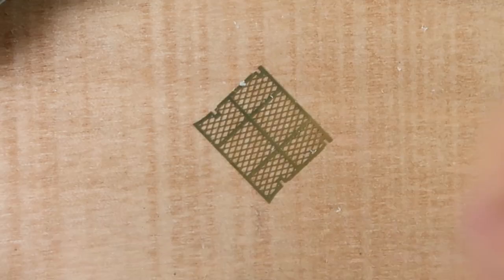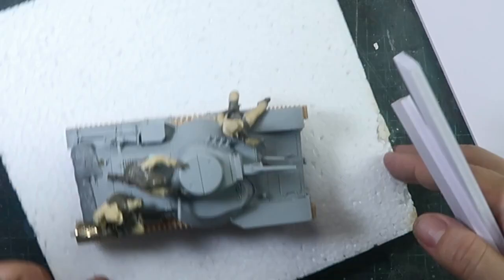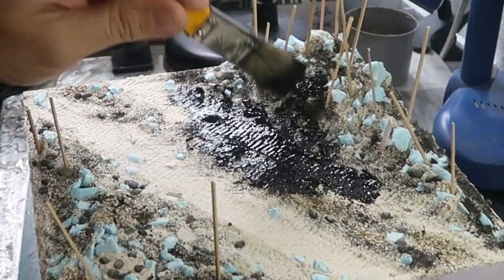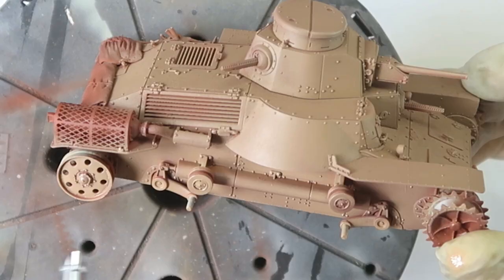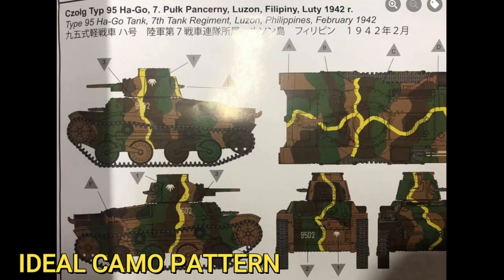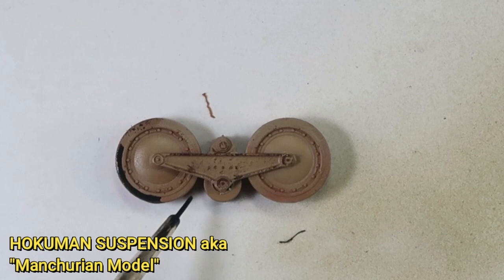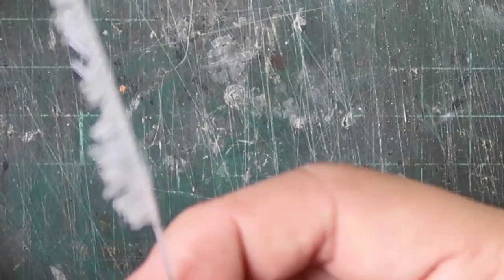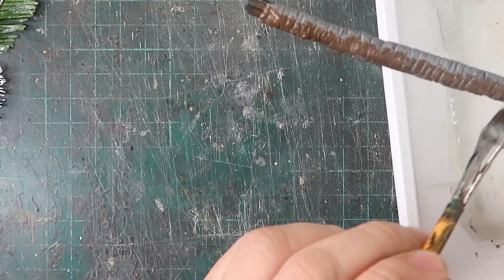BATAAN Ha Go Tank 1942 DIORAMA BUILD. 80th ANNIVERSARY JAPAN'S PHILIPPINE INVASION. PACIFIC WW2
This is to commemorate the 80th Anniversary of the Japanese Invasion of the Philippines in December 1941.
I was supposed to use a Printer Cutter for the Coconut Tree Leaves but was almost SCAMMED by an online seller. Had to do them manually instead. :(

Special Thanks to Mr. Tony Feredo (Historical Adviser) and Dan MA (Japanese Uniform Adviser).

Dragon Kit Ha-Go Tank Hokuman Suspension 1/35.

1. Eyeliner - Underbelly
2. The Bucket List - Quinca Moreira
3. To Pas Time - Godmode
4. Boardwalk - Track Tribe
5. Imperial Forces - Aaron Kenny